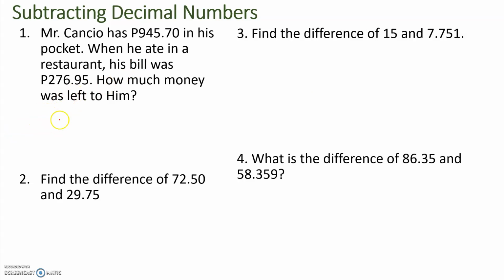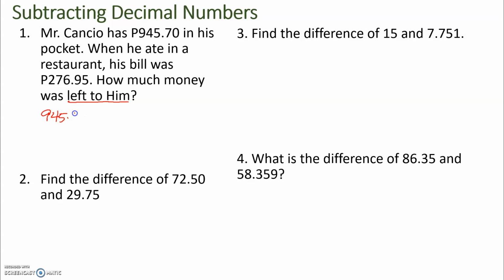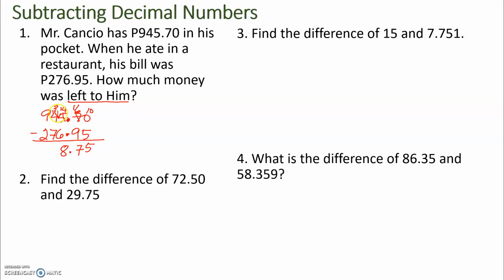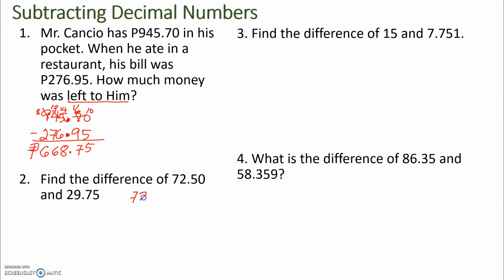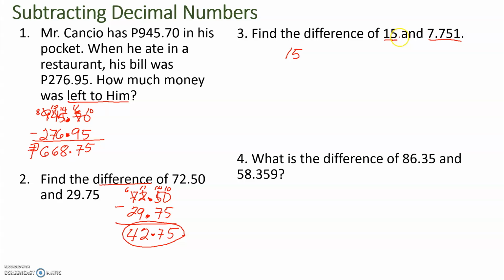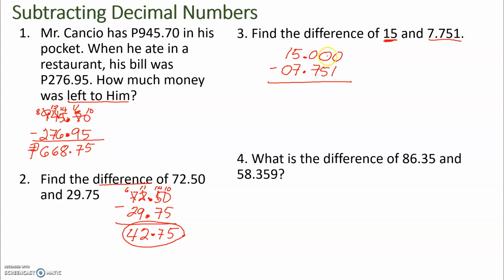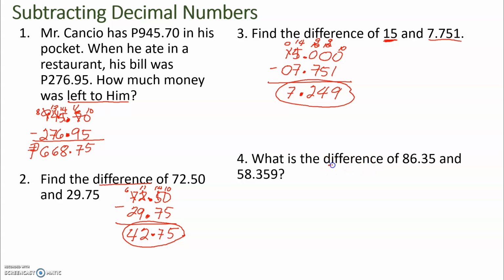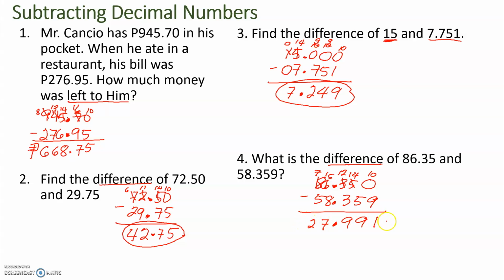Subtracting Decimal Numbers